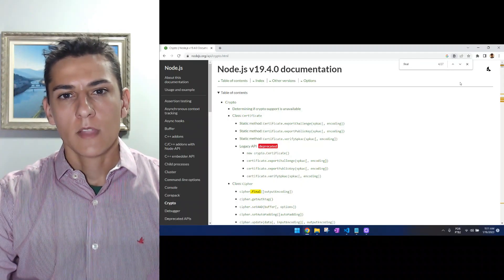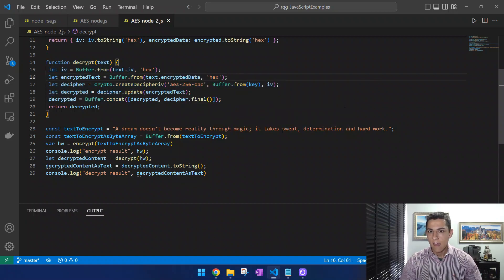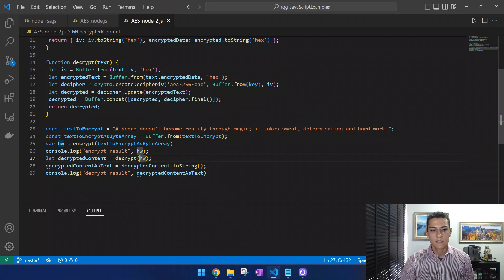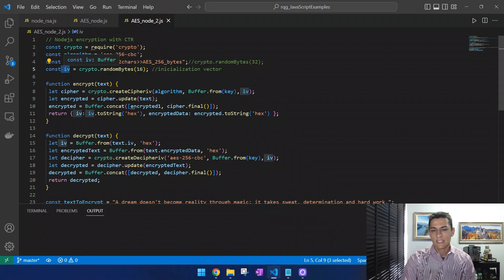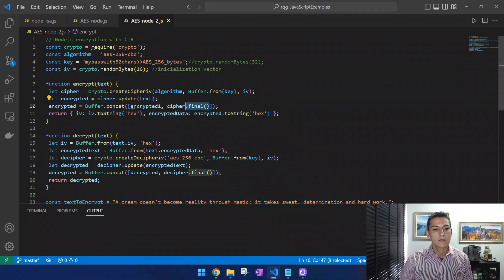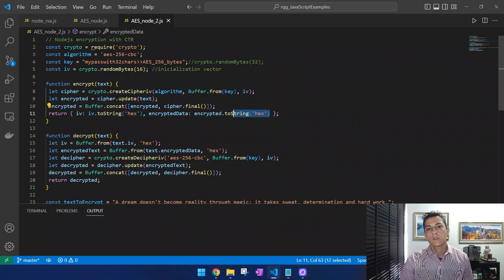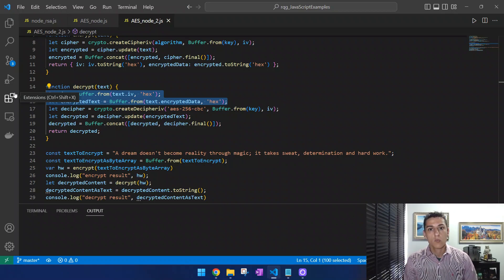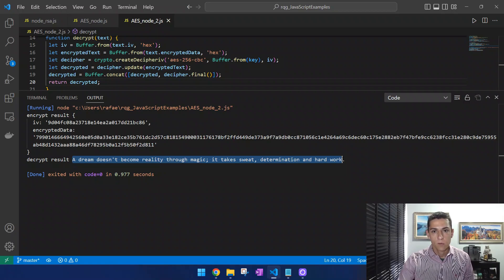AES - Store and transfer data with this advanced encryption algorithm (node.js)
Welcome to @rafaelqg!
Here we are going to take a understand how to work with AES - advanced encryption standard - using node.js programming language.

Though a simple example we are going to build the whole workflow, from the definition of the key and the initialization vector to encryption of messages and then to decrepitation.